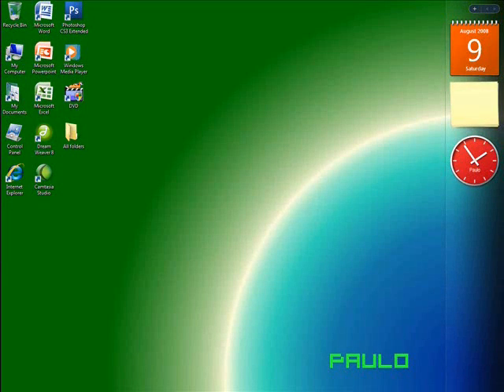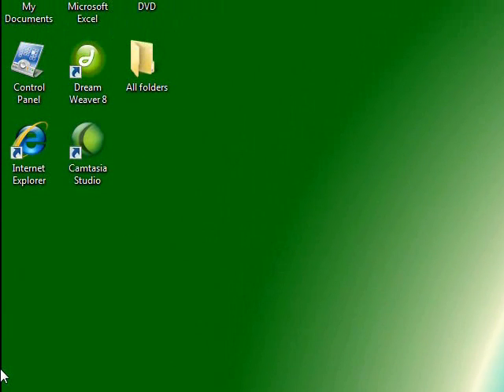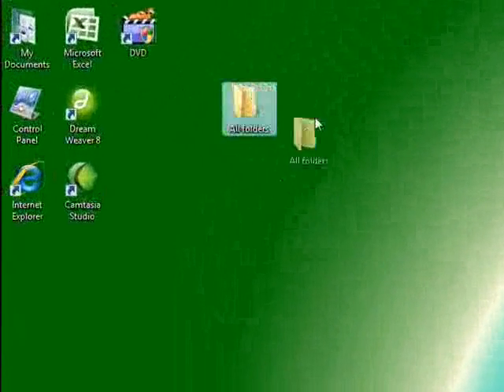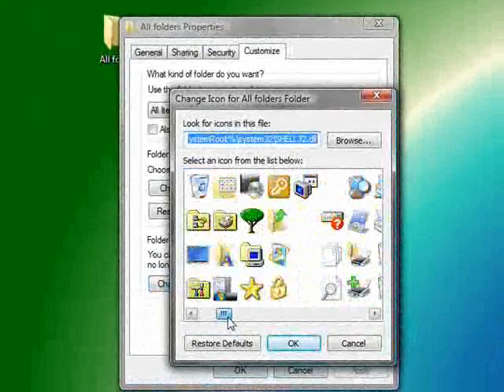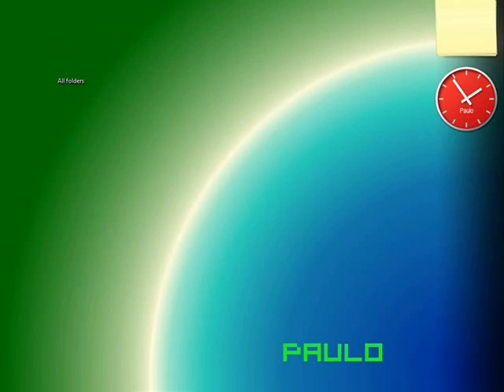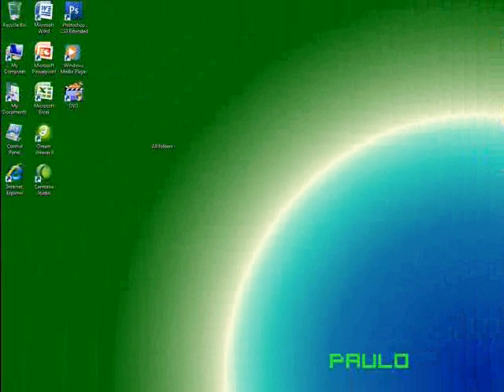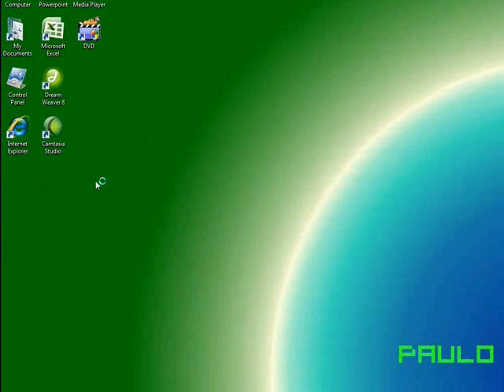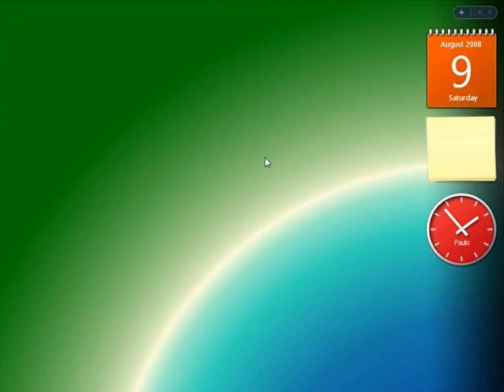How to hide a folder in Vista